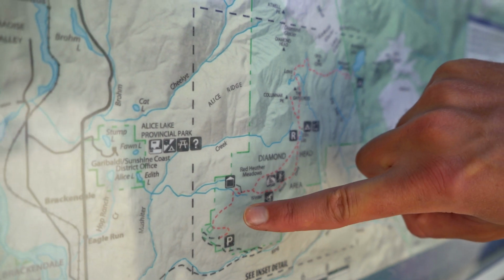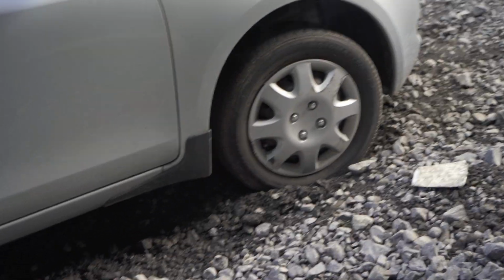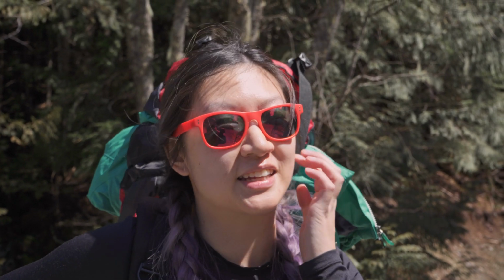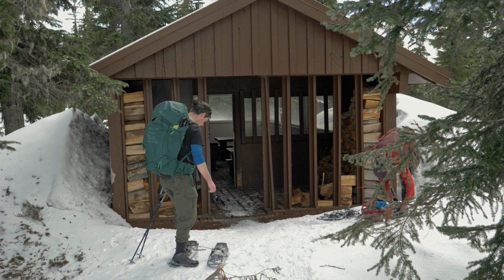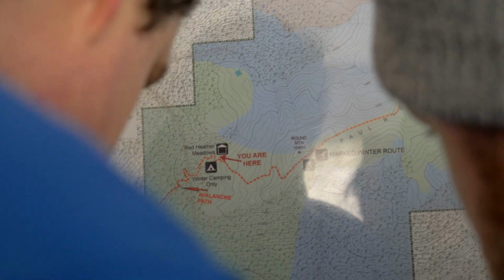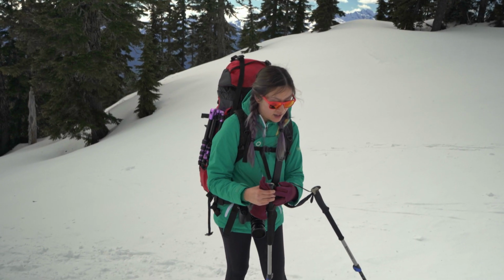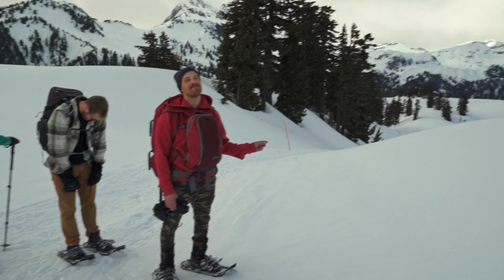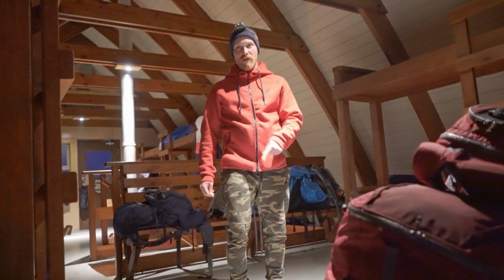Guide to Elfin Lakes Snowshoeing Trail (Elfin Shelter!) | BC, Canada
After reserving spots in the Elfin shelter back in January, we finally go on an overnight snowshoeing trip on the Elfin Lakes trail.

Want to support me?

My Gear:
Camera - Panasonic GH5
Lens - Panasonic Leica 12-60mm
Panasonic Lumix G Vario 45-150mm f4-5.6
Microphone - Rode VideoMicro
Tripod - MeFOTO Backpacker
Mini tripod - Manfrotto PIXI mini tripod
Variable ND Filter - Gobe